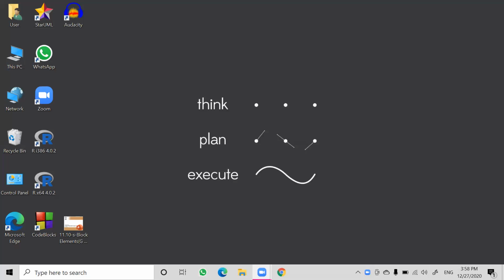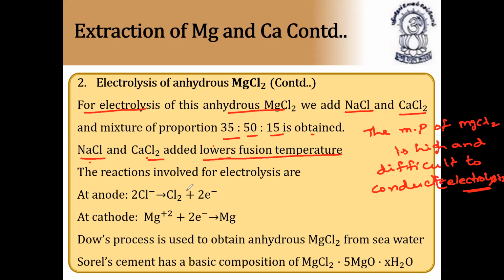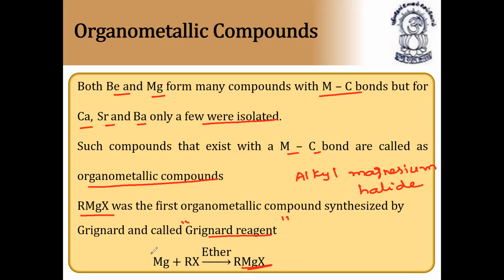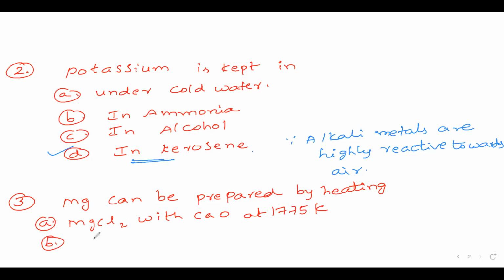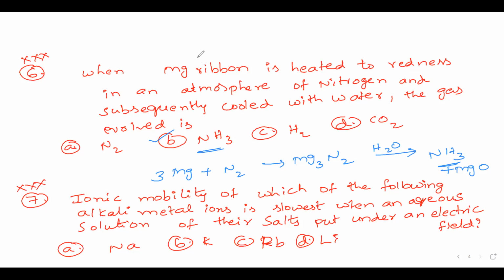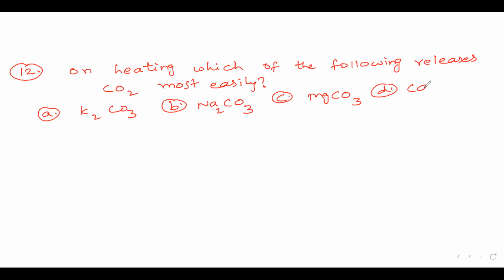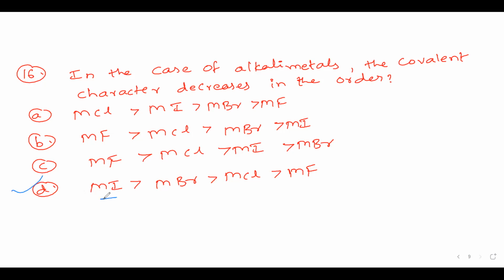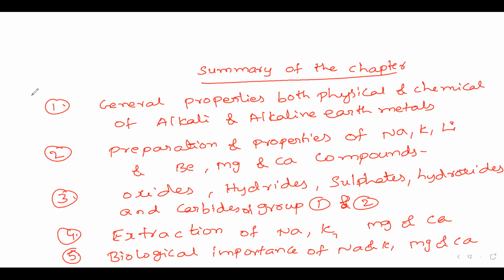NEET & IIT-JEE | CHEMISTRY | S BLOCK ELEMENTS | LECTURE 8